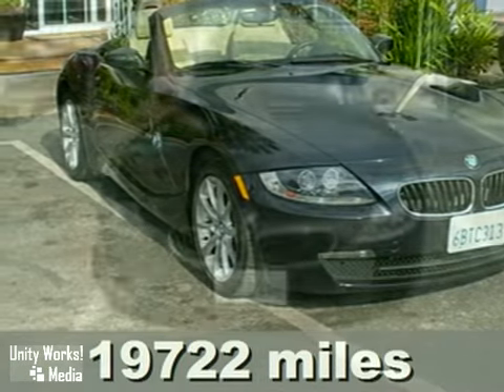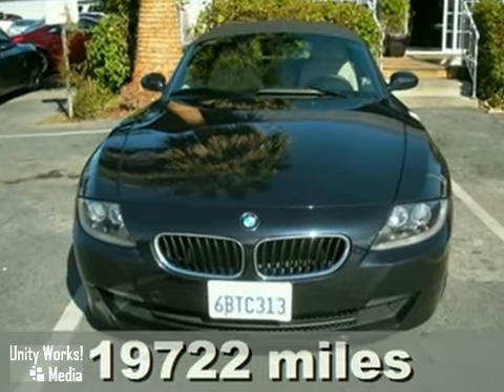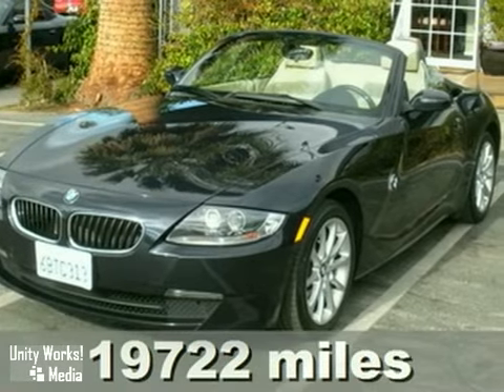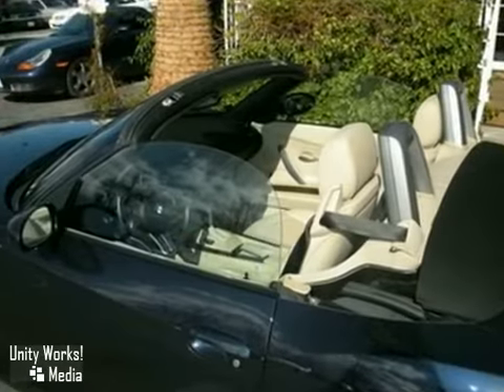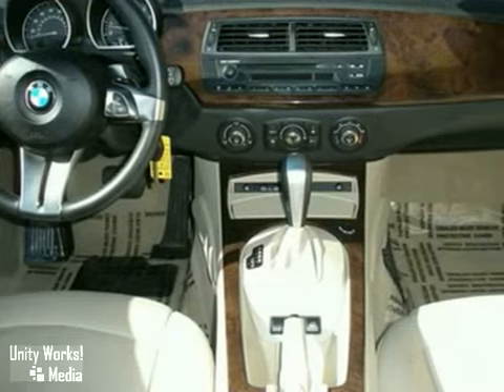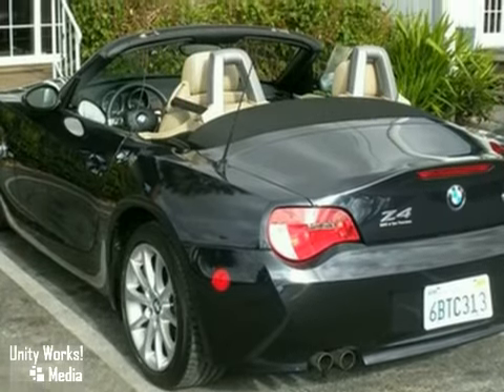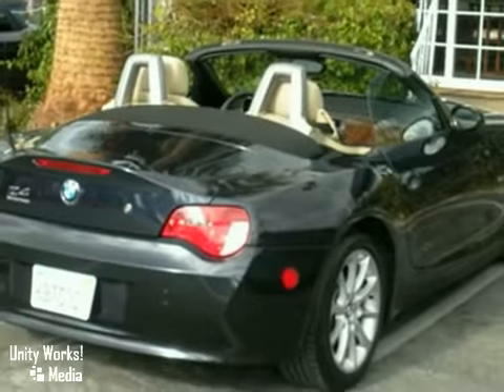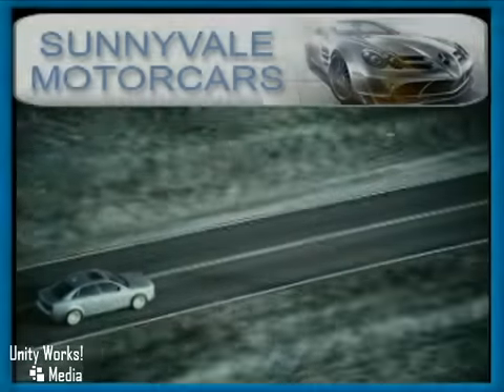2006 BMW Z4 in Sunnyvale Sacramento, CA 94087 - SOLD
SOLD SOLD - Ifyoure looking for real value on a great used car, Sunnyvale Motorcars invites you to come in and test drive this 2006 BMW Z4. Were conveniently located near Sunnyvale Sacramento, CA and known for our great selection, reliability and quality. Come take a look at this 2006 BMW Z4 today. Sunnyvale Motorcars 681 East El Camino Road Sunnyvale Sacramento CA, 94087 Here at Sunnyvale Motorcars we work hard to serve our customers and to cultivate long lasting relationships. Visit us today in beautiful Sunnyvale California to test drive one of our pre-owned cars. Conveniently located at 681 East El Camino Road. 06Automatic Z4 in Monaco Blue with Beige leather!!This convertible is in like new condition with only 19k miles!!!Nicely equipped with the Premium Package Heated Seats Power Package Cruise Alloys and much More!!!With Summer around the corner this one will not last.